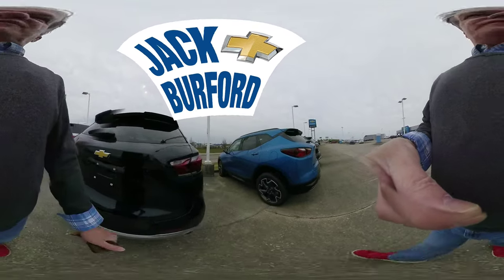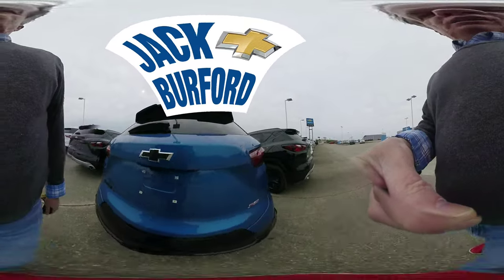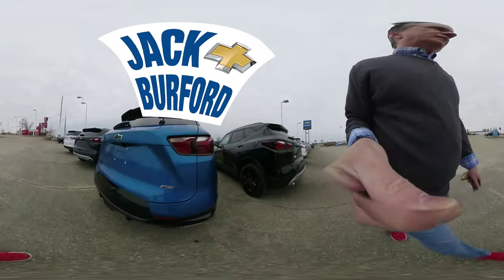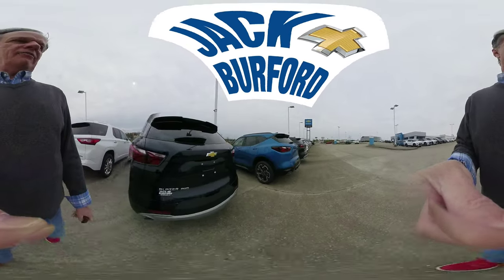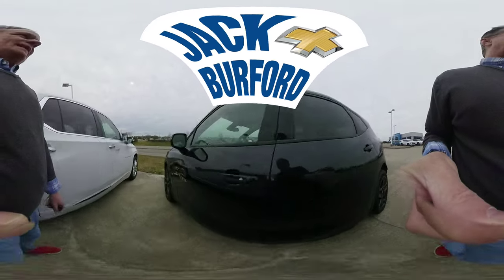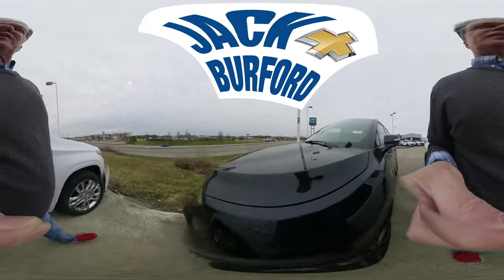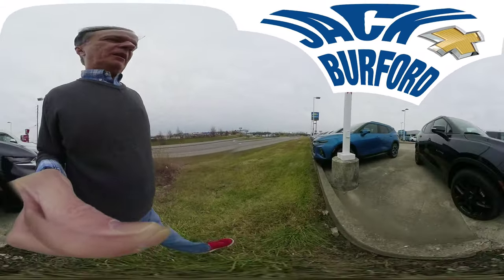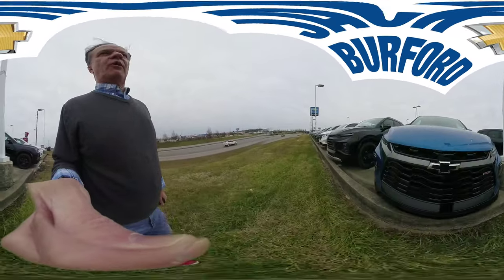360 view Chevy Blazers!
Check out our 360 Weekend Views of the New Chevy Blazers!